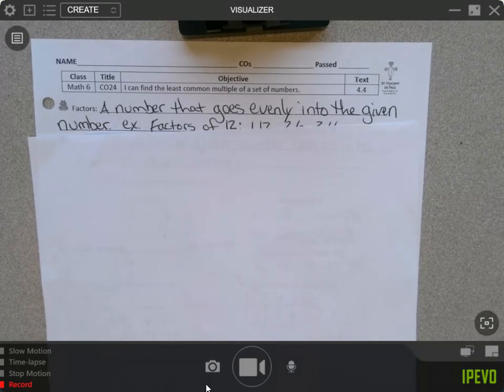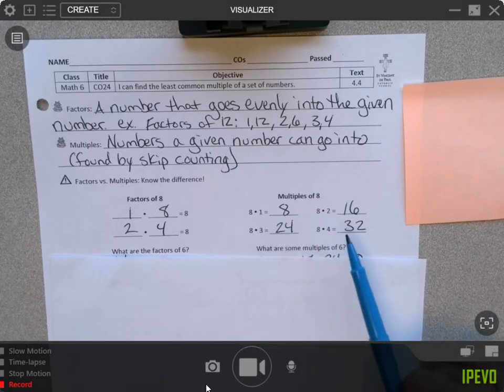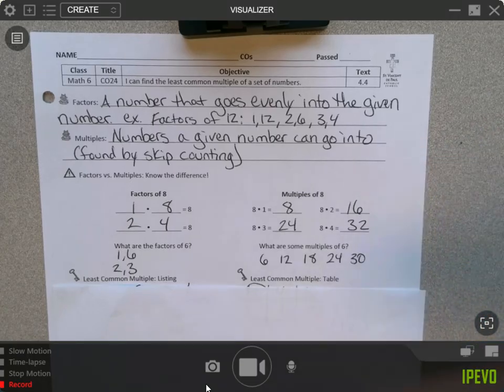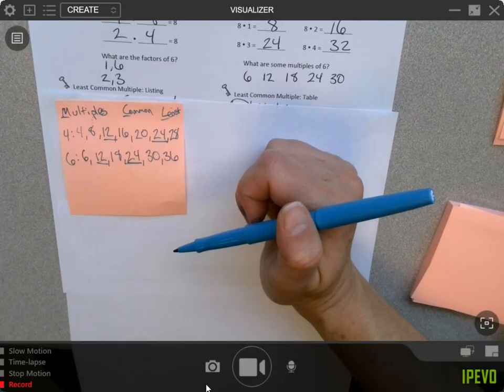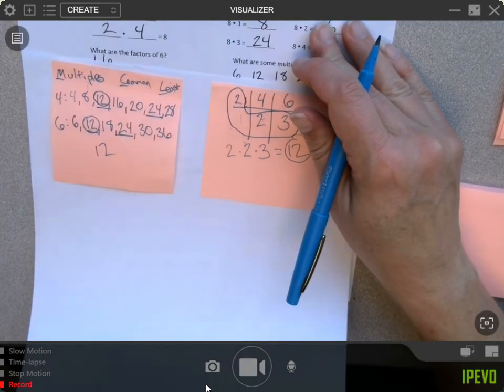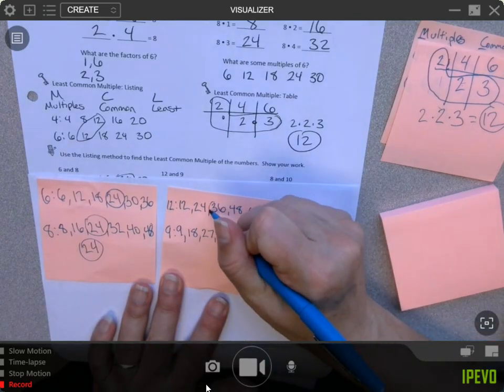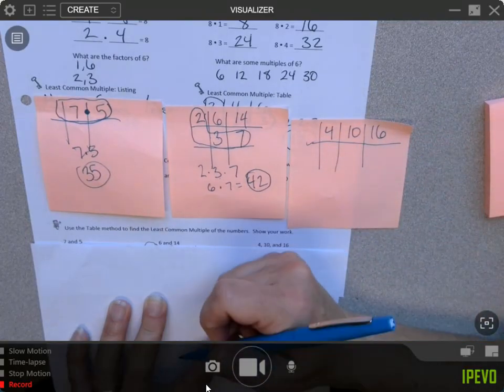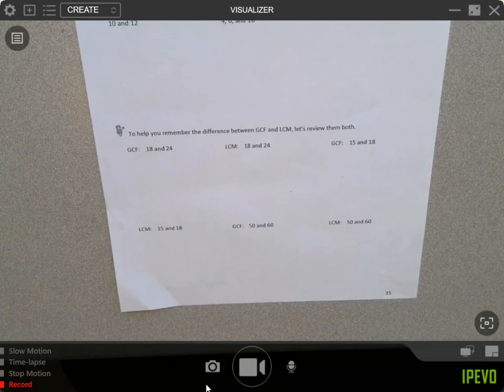11/7/24 M6 CO24